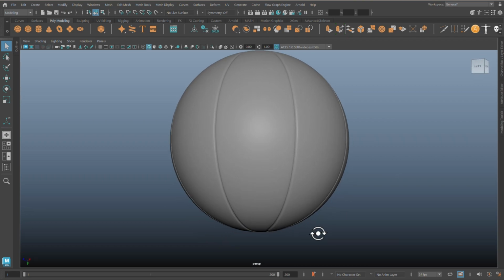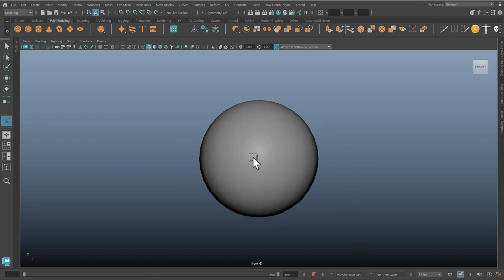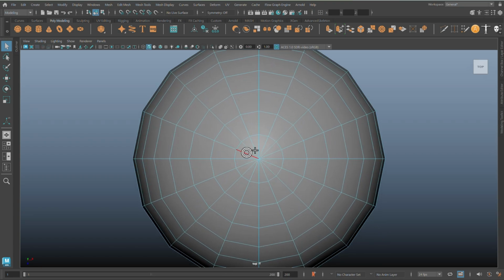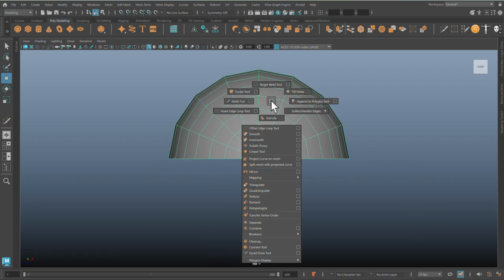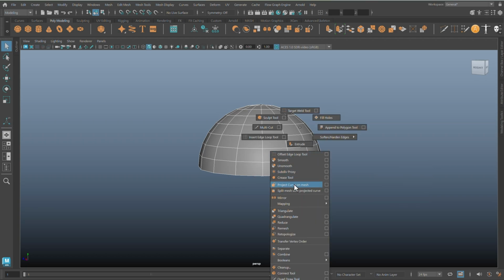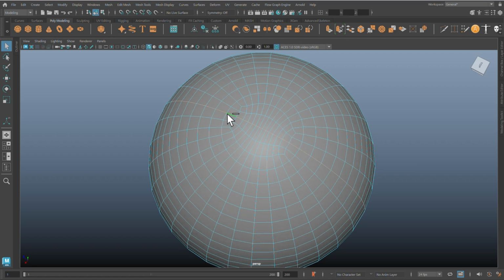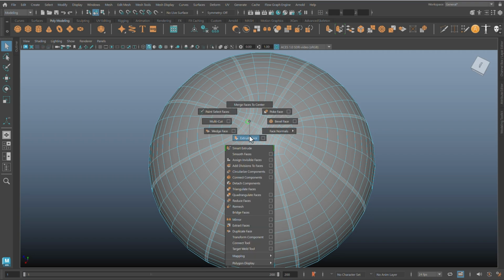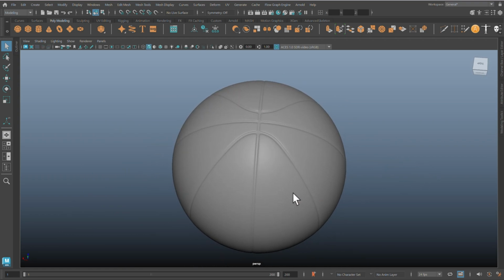Modelling a Basketball in Maya | Beginners Modelling Tutorial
Welcome to our Modelling a Basketball in Maya | Beginners Modelling Tutorial! In this step-by-step guide, you'll learn how to create a realistic basketball using Autodesk Maya, perfect for beginners venturing into 3D modeling.
Whether you're new to 3D modeling or looking to refine your skills, this tutorial will guide you through every step of the process.